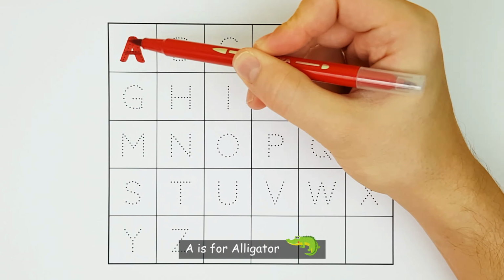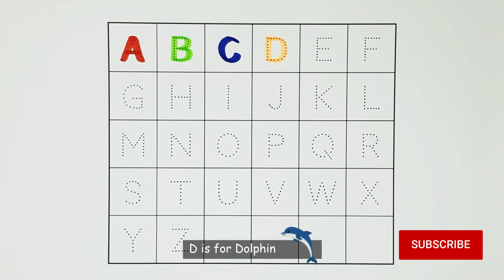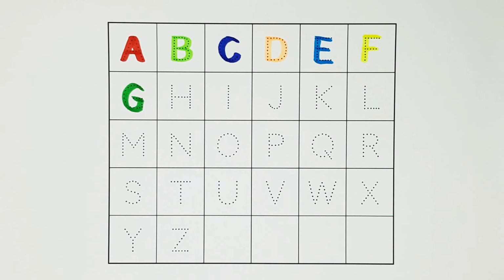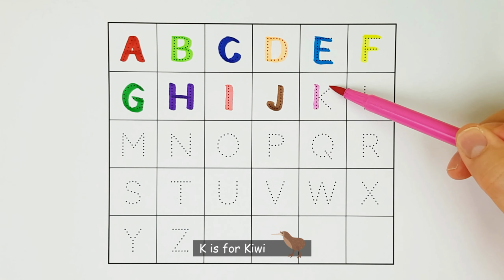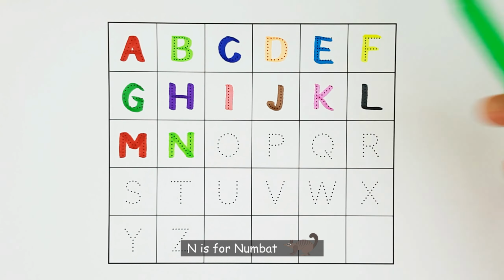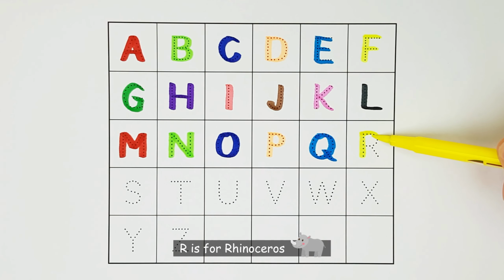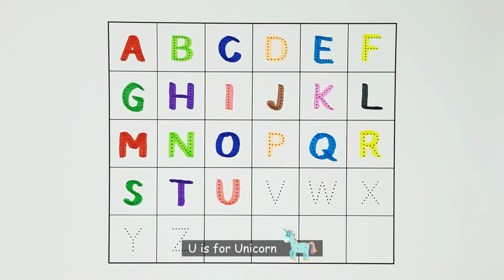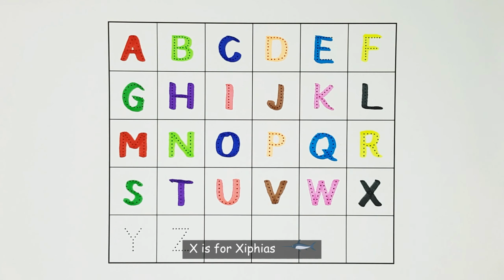Learn the English Alphabet with Fun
In this video, we'll show you how to write all 26 letters of the English alphabet using fun and colorful markers. We'll pronounce each letter as we write it and give an example word that starts with that letter. This is a great way for young children to learn how to write and familiarize themselves with the English language!